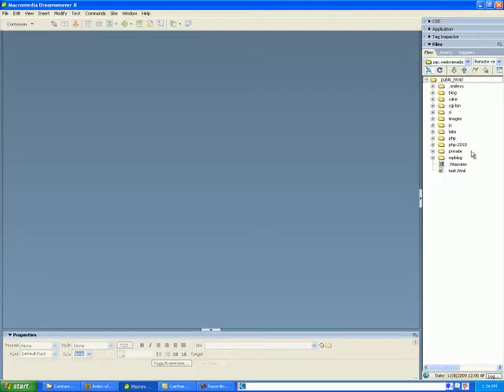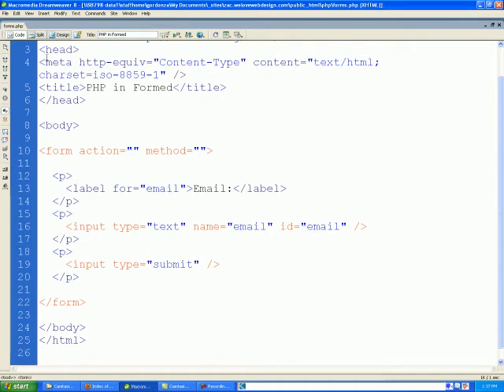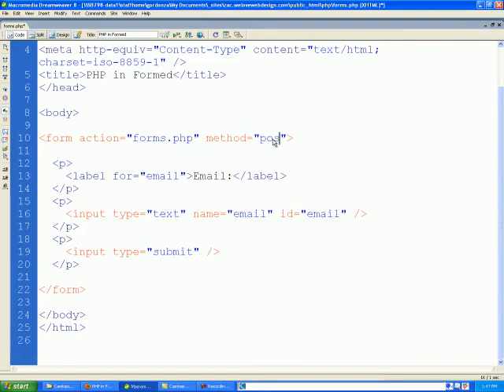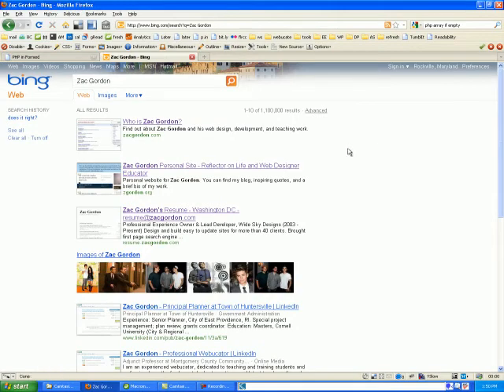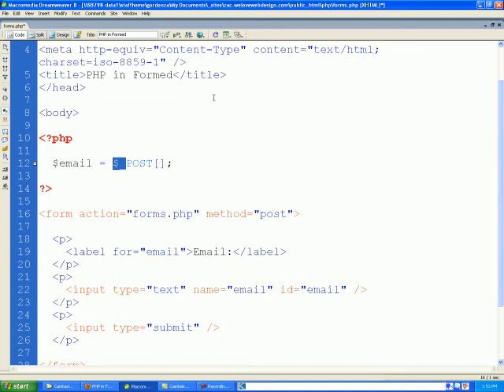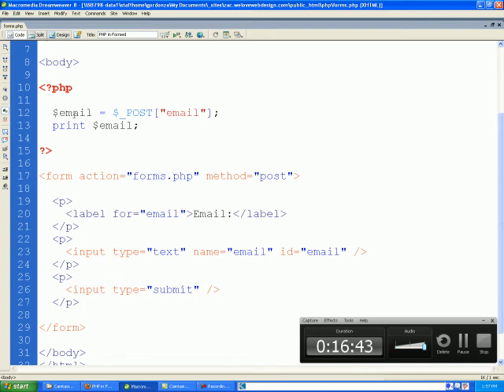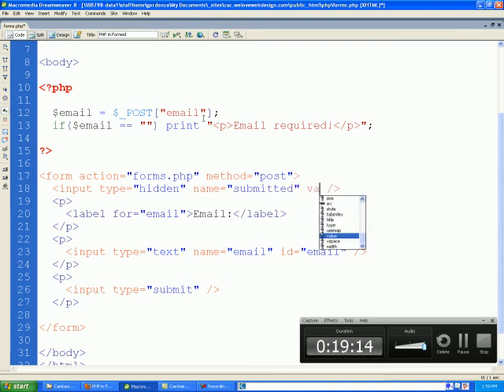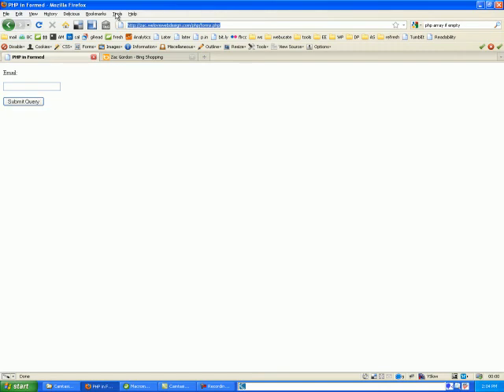PHP Forms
In this video we introduce working on forms with PHP